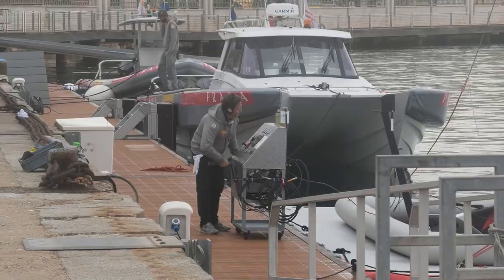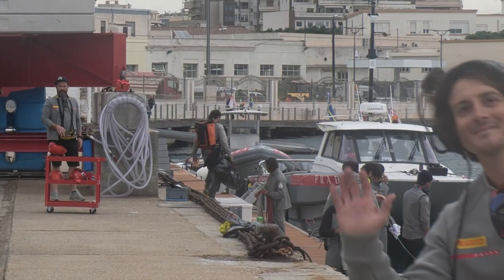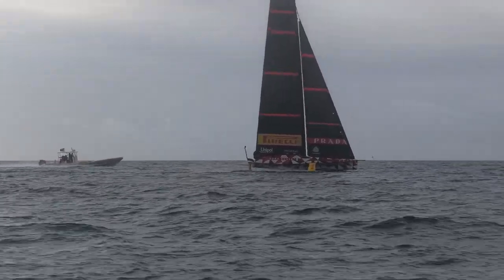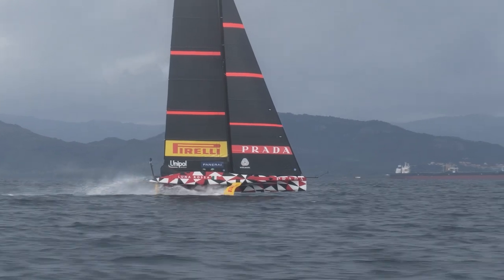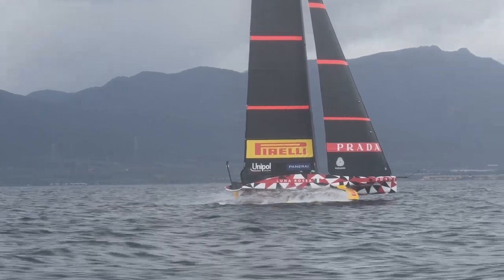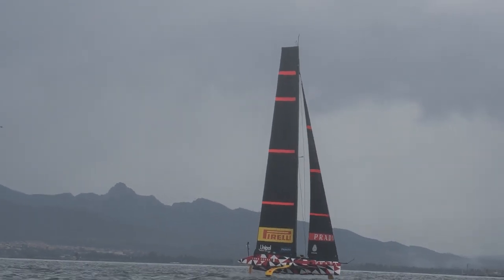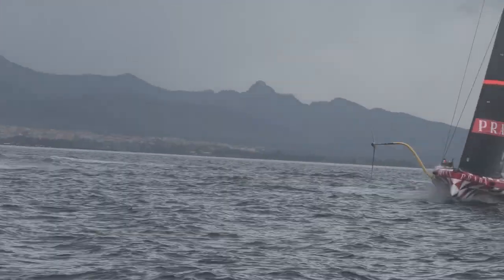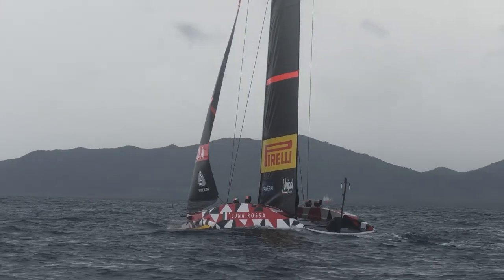Luna Rossa Prada Pirelli Prototype Day 18 Summary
Short and sweet but utterly worthwhile was the tale of the tape today out La Sella del Diavolo, Cagliari, as Luna Rossa Prada Pirelli did their level best to squeeze more time-on-the-water as they run through their LEQ12 development programme. But mother nature was proving to be a tricky mistress all day with light winds dominating and the weather team doing their best to find a window.

As Horacio Carabelli, Co-Design Co-Ordinator for Luna Rossa Prada Pirelli said afterwards: “It was a pretty tricky day in terms of the weather, it was not easy, as inside there was less wind, and outside we were trying to get a window to get something out of the day.”